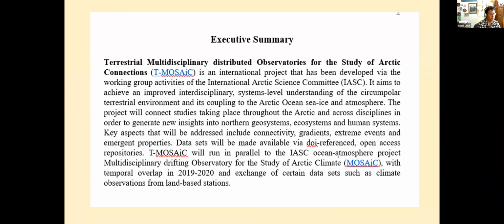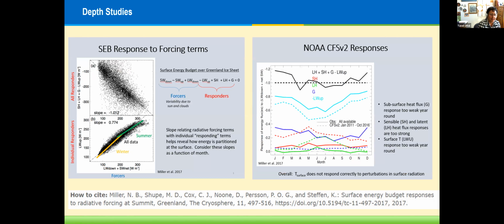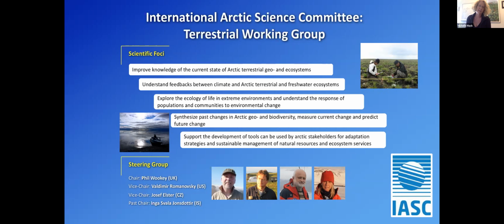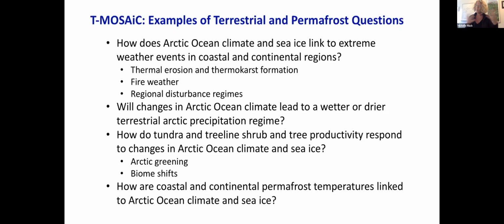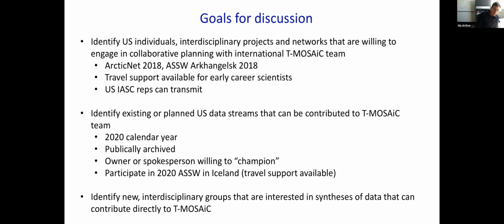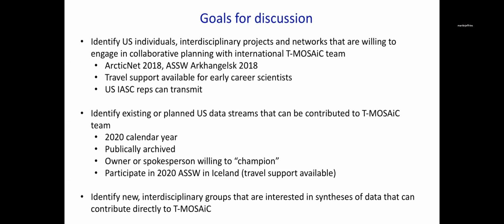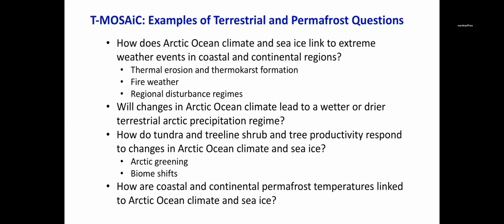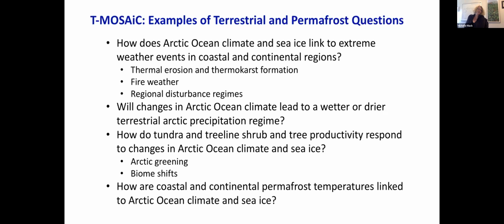T-MOSAiC: Terrestrial-Multidisciplinary distributed Observatories for the Study of Arctic Connection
T-MOSAiC (Terrestrial-Multidisciplinary distributed Observatories for the Study of Arctic Connections)- This pan-Arctic, land-based program will extend the activities of MOSAiC—the drifting observatory in the Arctic Ocean—onto land during the 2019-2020 study year.  T-MOSAiC will coordinate complementary activities that will extend the reach of MOSAiC to terrestrial ecosystems surrounding the Arctic Ocean and to the northern communities who live on those lands.  Pan-Arctic terrestrial climate and ecosystem data will be assembled over the study year and synthesized with data from the drifting observatory. This initiative is led by Jose Canario of Portugal, which hosts the steering office, and W.F. Vincent of Canada. MOSAiC was initiated by the Ocean Working Group and T-MOSAiC by the Terrestrial Working Group of the International Arctic Science Committee.  US reps to the latter committee, Michelle Mack (Northern Arizona University), will brief the IARPC team on the study and lead a discussion about US participation. Taneil Uttal (NOAA) will provide information from the perspective of atmospheric sciences.